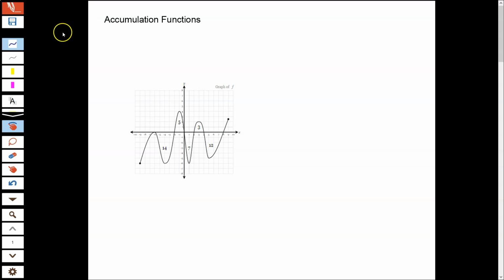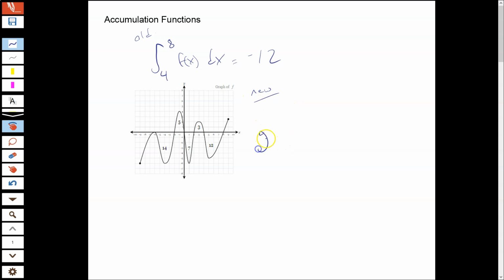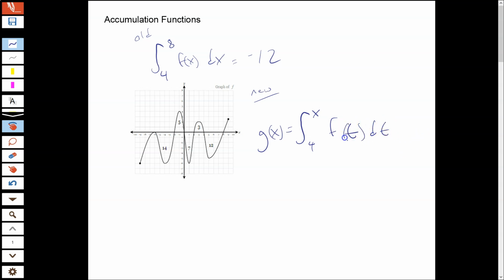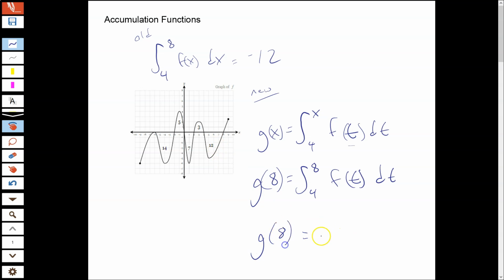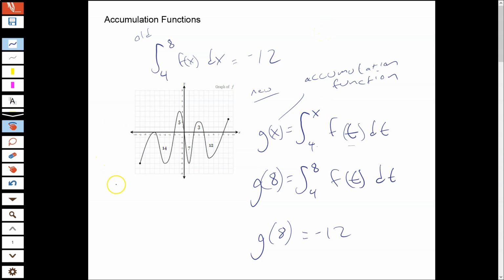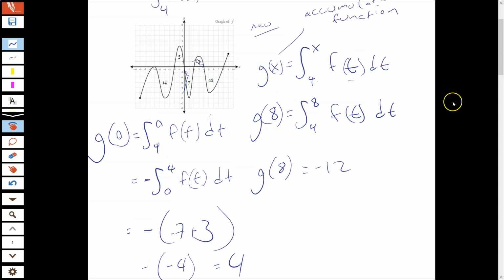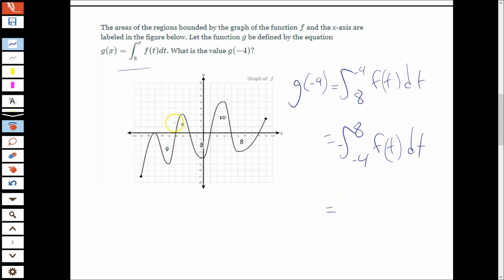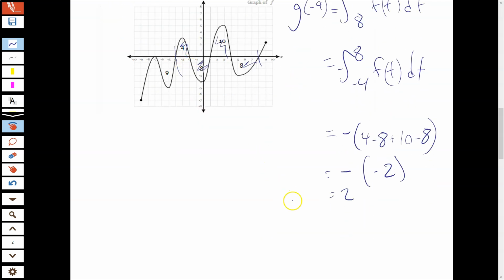AP 2.3.3 Accumulation Functions